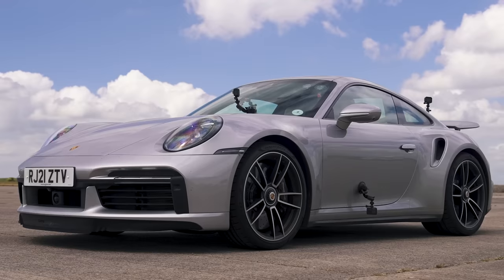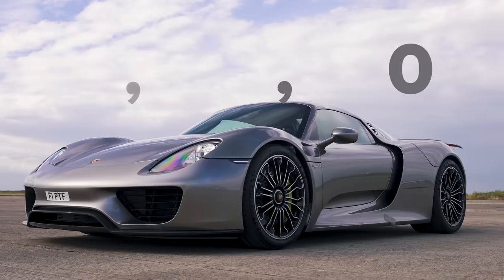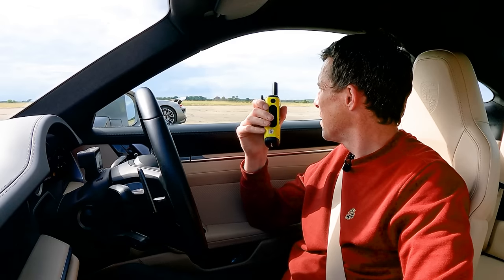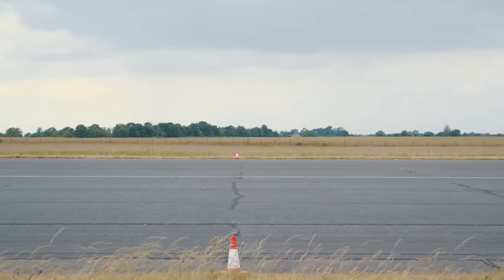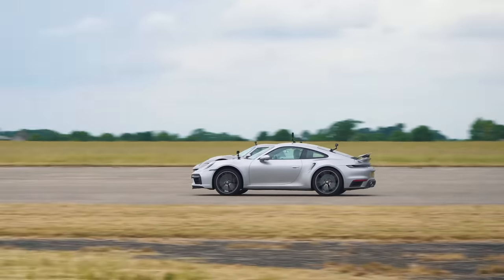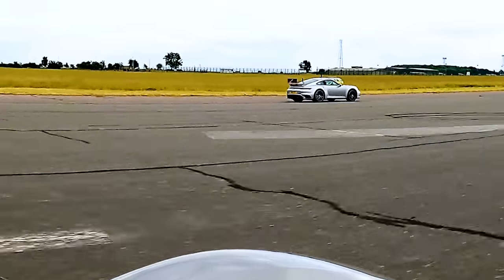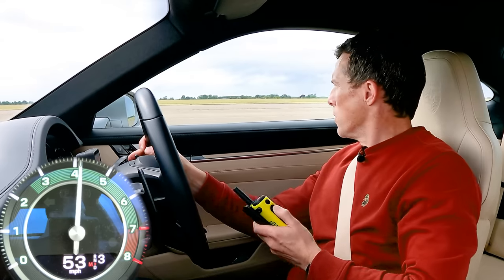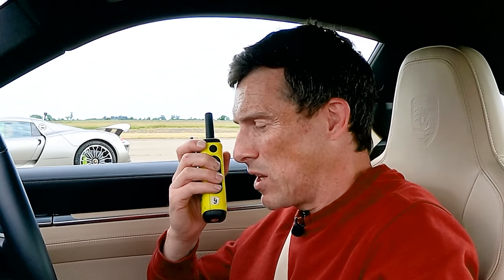Porsche 918 Spyder v 911 Turbo S: DRAG RACE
This might just be the best Porsche drag race line-up of all time!

We’ve got Mat lining up in his Porsche 911 Turbo S, and he’s about to go head-to-head against one of the most expensive Porsches around - the 918 Spyder!

Naturally, the stats on both of these cars are absolutely insane! Starting with the 911 Turbo, it’s powered by a 3.8-litre twin-turbo flat-six which is good for 650hp and 800Nm of torque. It tips the scales at 1,640kg, and if you’re looking to pick one up, it’ll cost you around £169,000.

But trust us, that’s nothing compared to the 918 Spyder. If you’re looking to buy one of those now it’ll set you back at least £1,300,000! But that’s not all, it’s also up on power compared to the Turbo S! Its 4.6-litre naturally-aspirated V8 also comes with two electric motors, which combine to put down 887hp and 1,280Nm! It is slightly heavier though, weighing in at 1,675kg.

So how will this one play out - an easy win for the 918 Spyder? Or could the Turbo S snatch it? There’s only one way to find out - LET’S RACE!